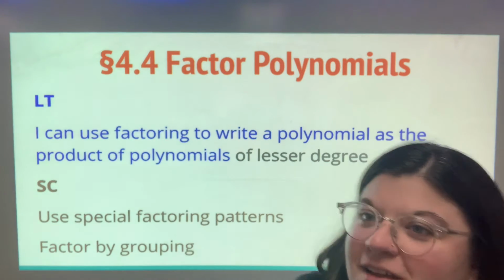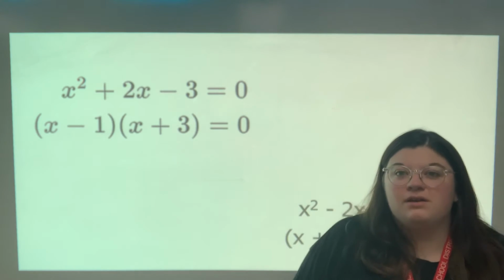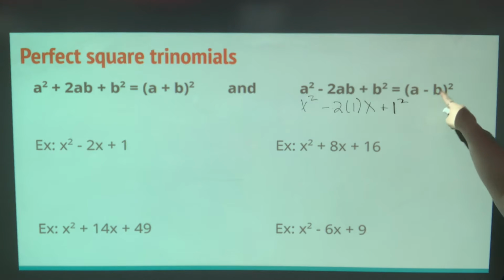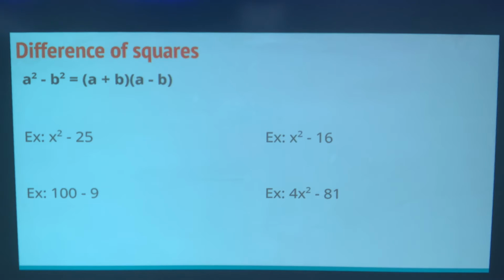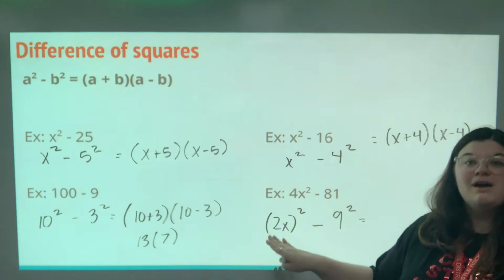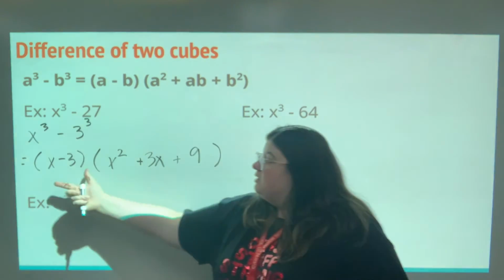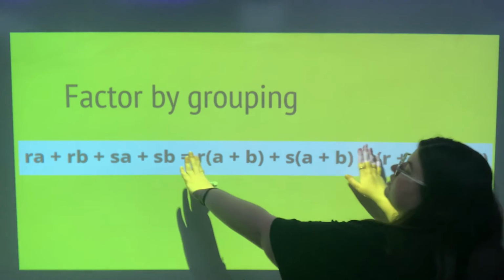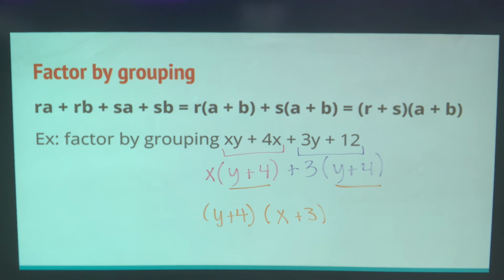Algebra II 4.4 Factoring Polynomials